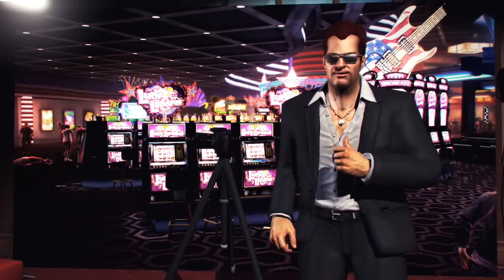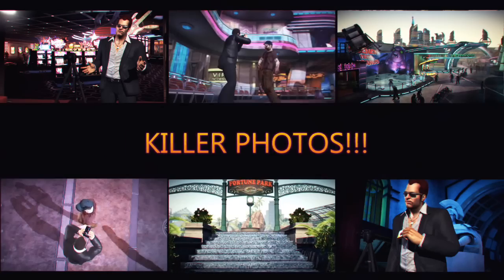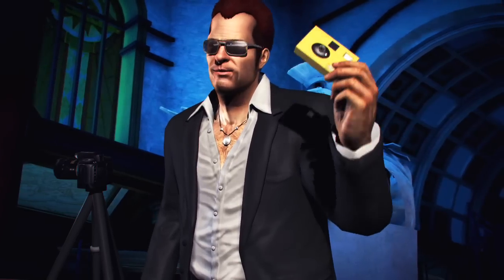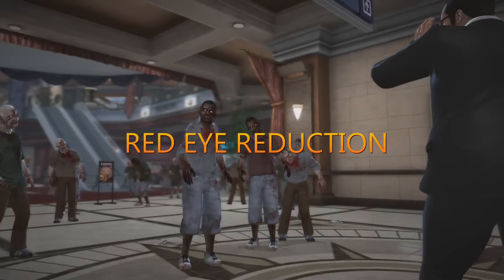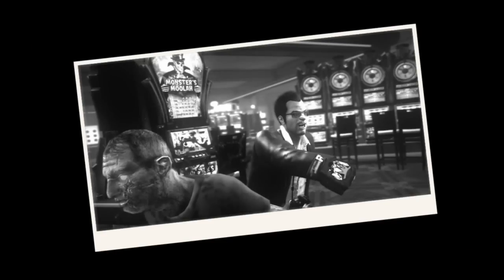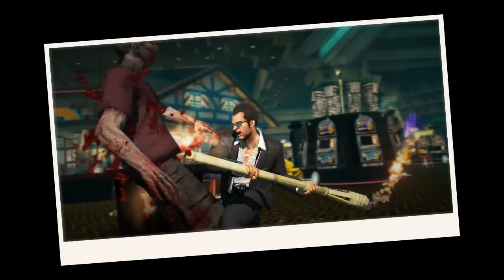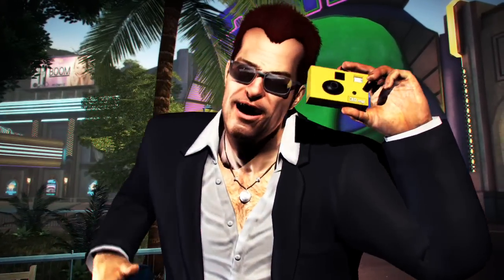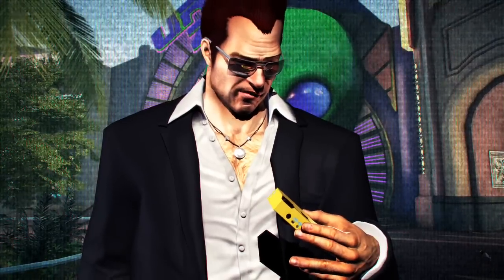Frank's Fantastic Foto Facts: RedEye Photography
Learn how to get the most of out of the Off the Record camera mode with Franks fantastic photo tips.